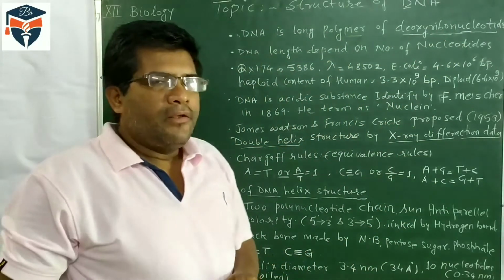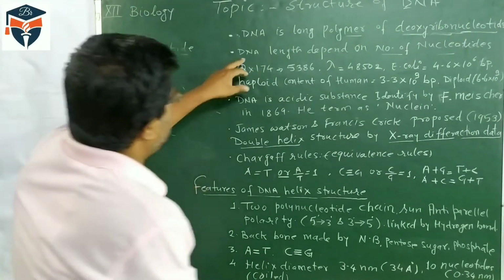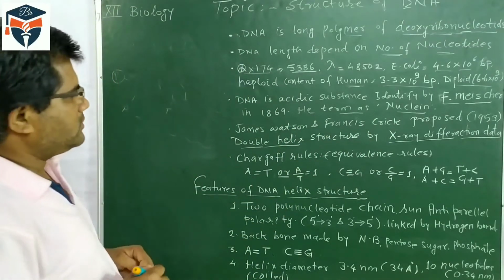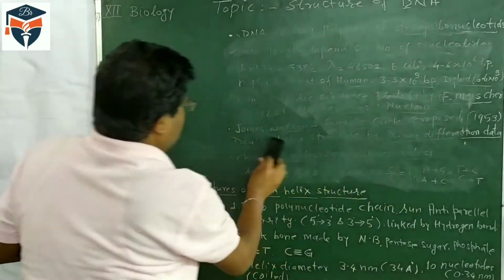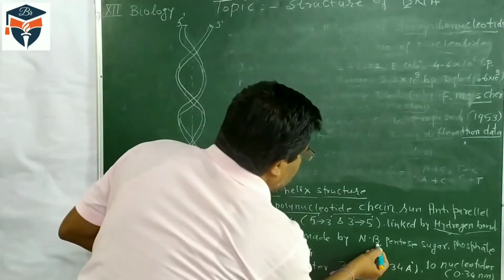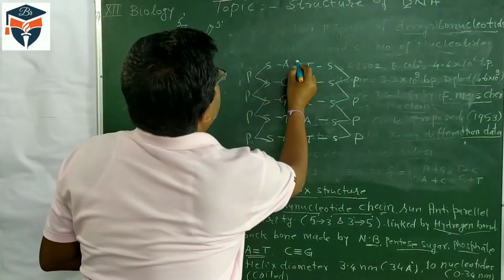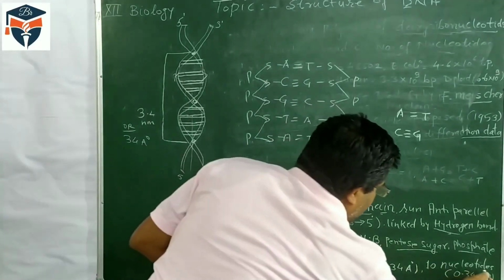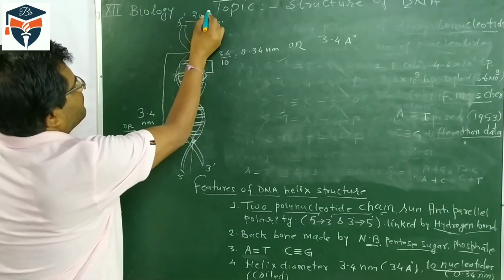Double helix structure of DNA | Class XII | CBSE